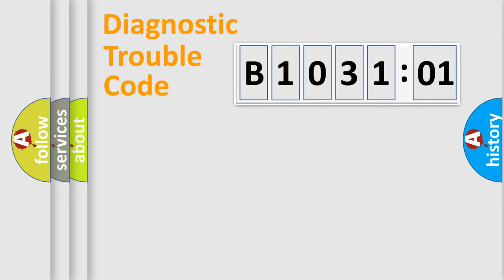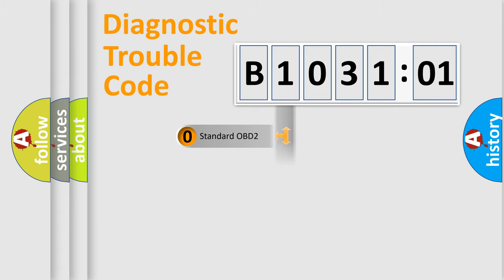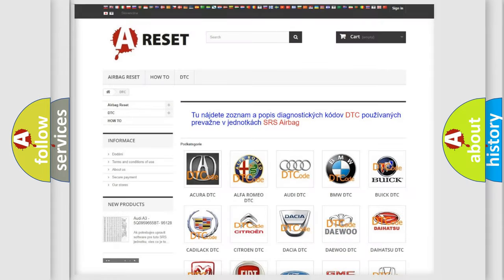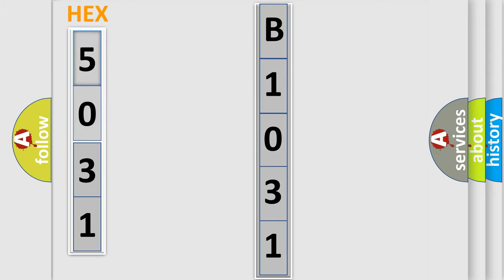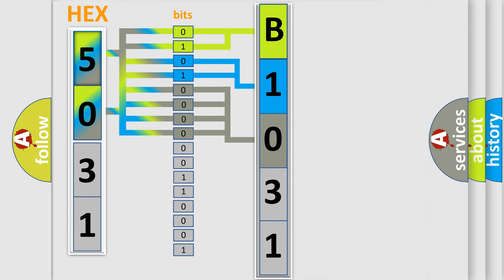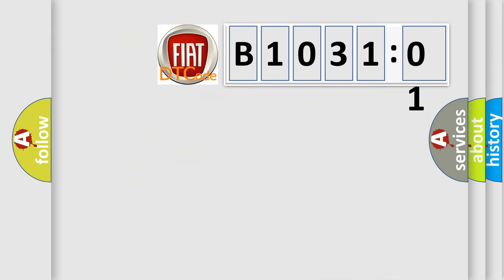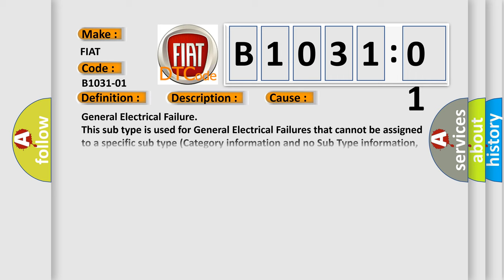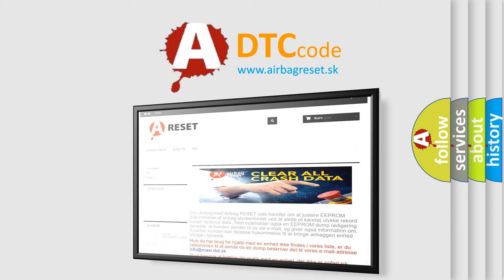DTC Fiat B1031-01 Short Explanation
Contents:
0:21 Basic DTC analysis according to OBD2 protocol standard.
1:48 Insight into programming
2:58 A diagnostically understandable description of the Diagnostic Trouble Code
3:05 Basic error definition

Make:
FIAT
Code:
B1031-01
Definition:
Immobilizer Antenna - General Electrical Failure
Description:
If the internal low frequency antenna of the Keyless Ignition Node (KIN) is shorted to ground, open, shorted to battery or the internal terminals are shorted together, this code will set.